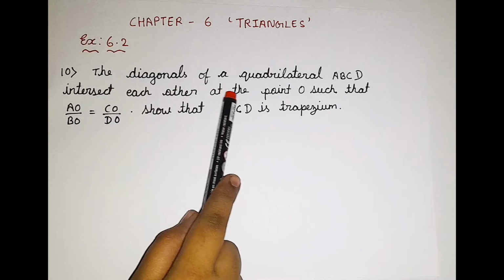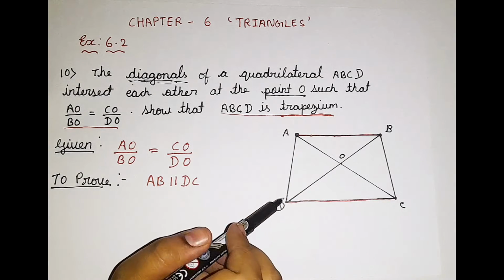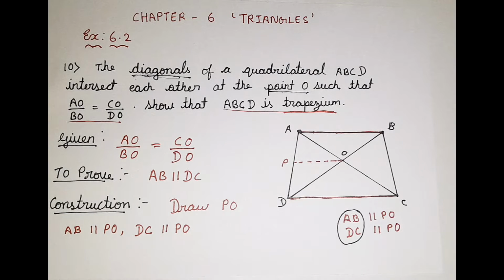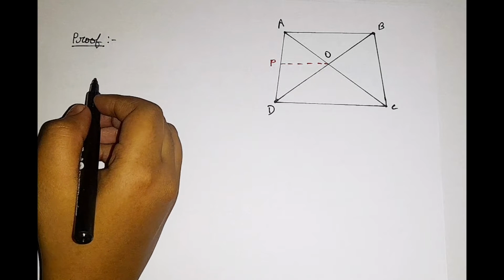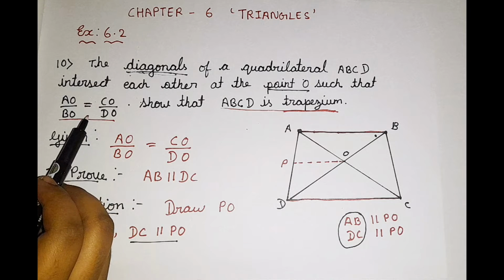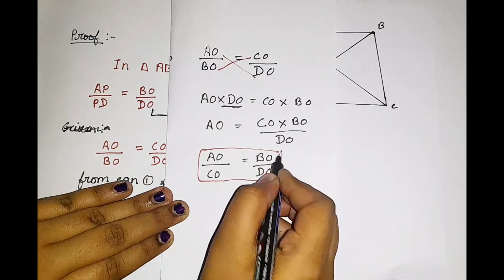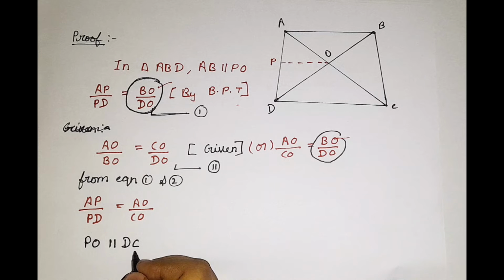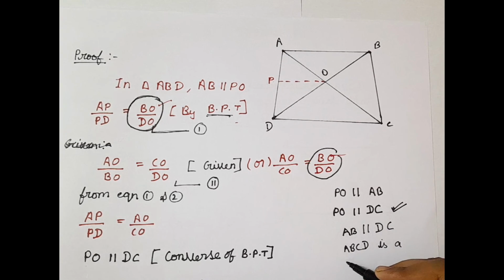Exercise 6.2 q10 Chapter 6 Triangles class 10 math NCERT Syllabus in English